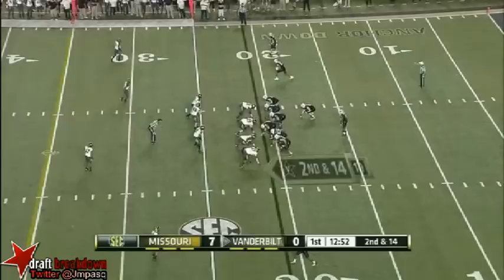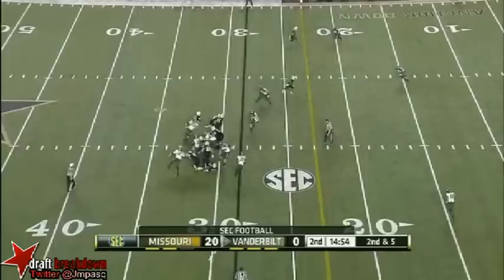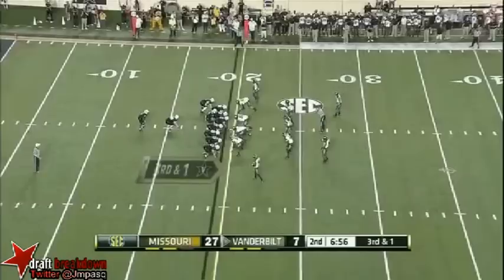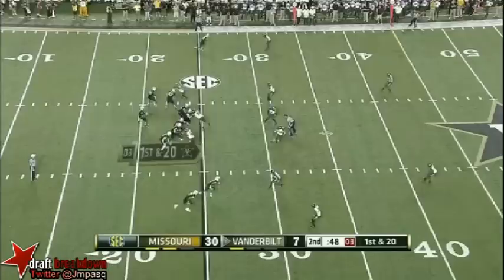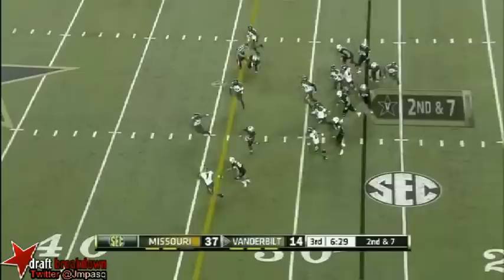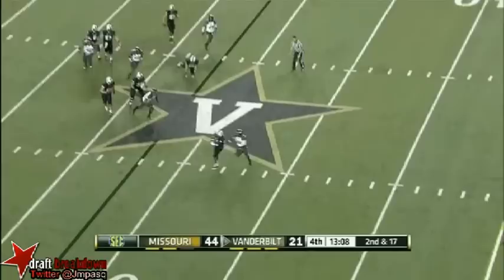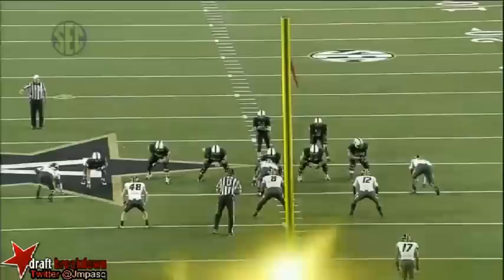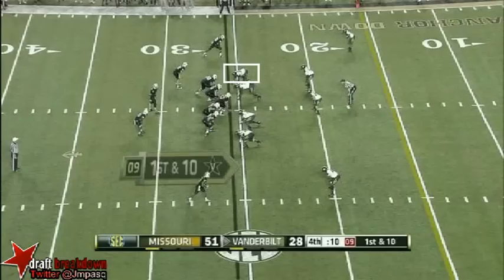Kony Ealy and Michael Sam vs Vanderbilt 2013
Missouri DE Kony Ealy and Michael Sam vs Vanderbilt 2013